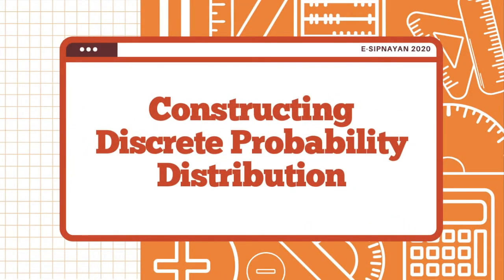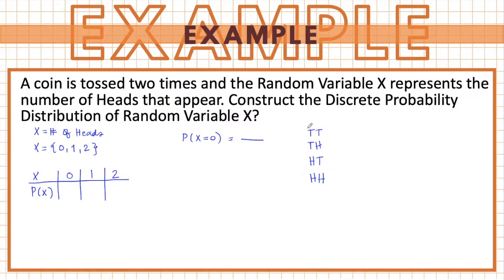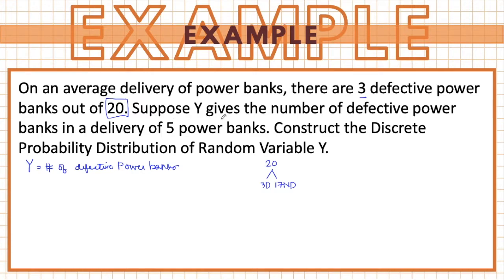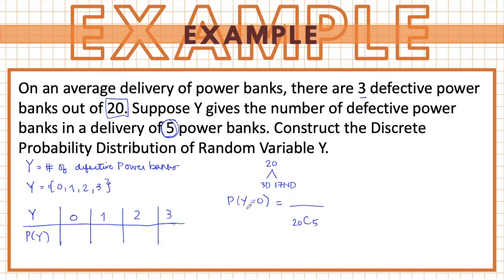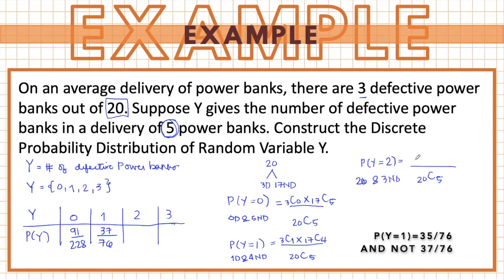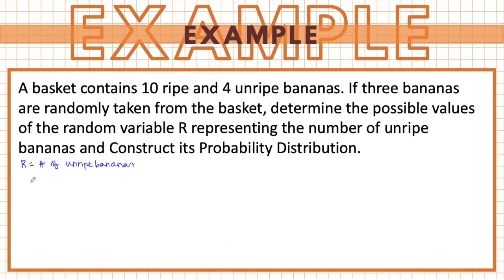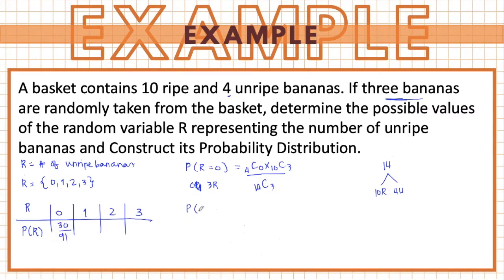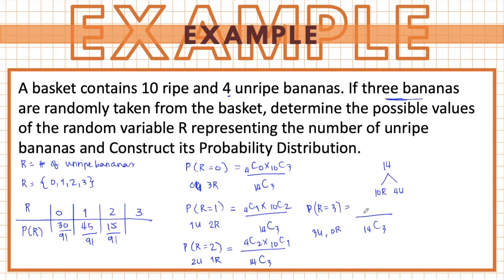Constructing Discrete Probability Distribution